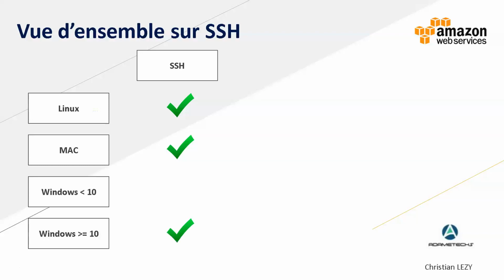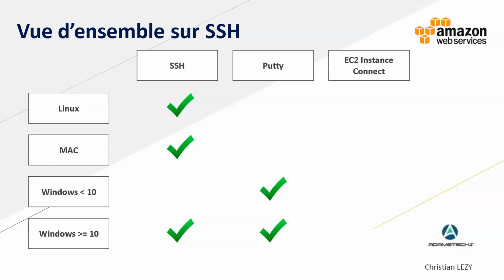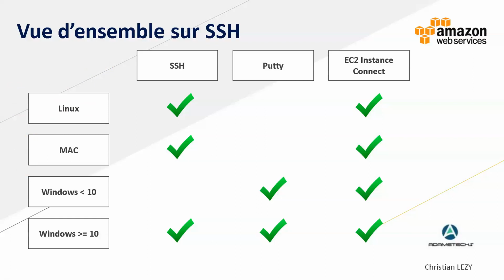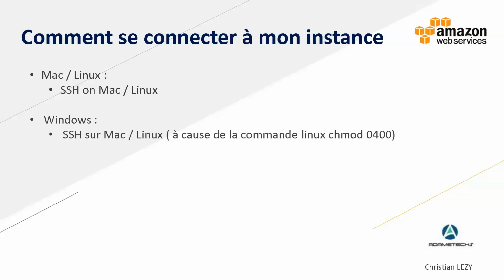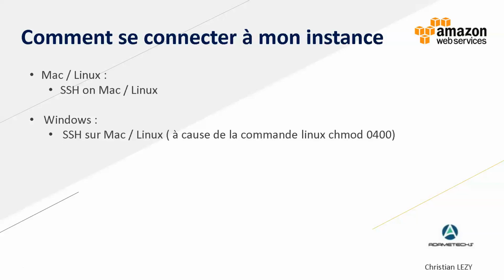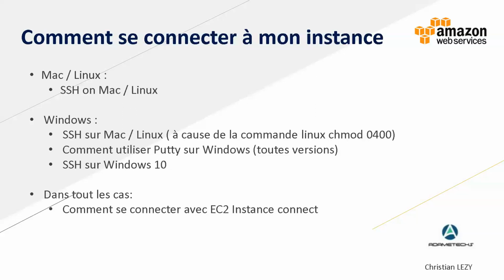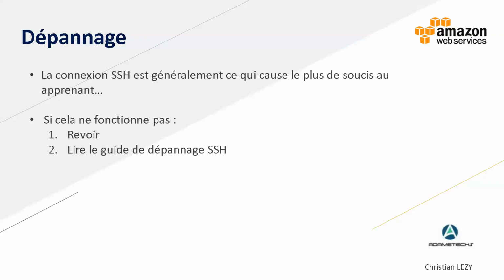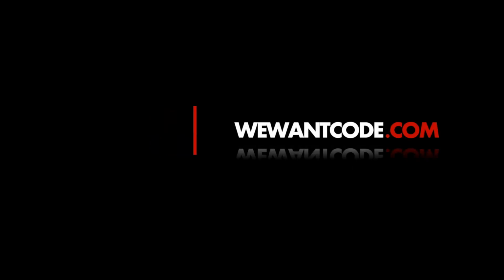Learn 3.15 AWS SSH Overview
In this video, I'm going to teach you the basics of AWS SSH, including how to connect to your AWS instance using SSH, manage your AWS resources using SSH, and more!

If you're interested in learning more about AWS, then this video is for you! I'll teach you everything you need to know about AWS SSH, from connecting to your AWS instance, to managing your resources, to working with files and directories. By the end of this video, you'll be well on your way to mastering AWS SSH!
In this video, we are going to be learning about AWS SSH. We are going to overview what SSH is, how it works, how to create a user and how to log in. We will also be covering some security measures that you should take when using SSH.If you are looking to learn more about AWS, this video is for you! By the end of this video, you will have a good understanding of what SSH is and how it works. Plus, you will know how to create a user and log in to your AWS account.In this video, we'll be taking a look at the AWS SSH overview. This overview will provide you with an overview of the AWS SSH service, its features, and how to get started using it.By the end of this video, you'll have an understanding of what AWS SSH is, how to use it, and what its features are. This overview will give you a good foundation on which to start using AWS SSH in your own applications!